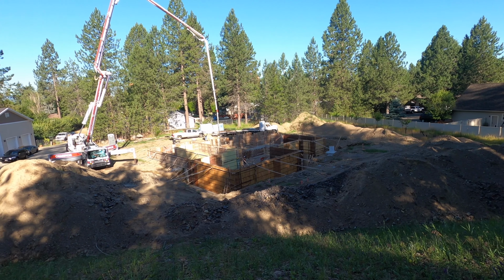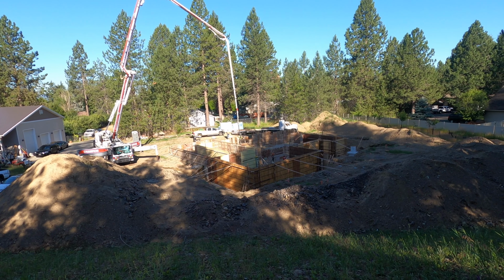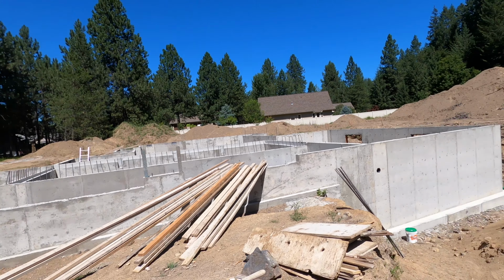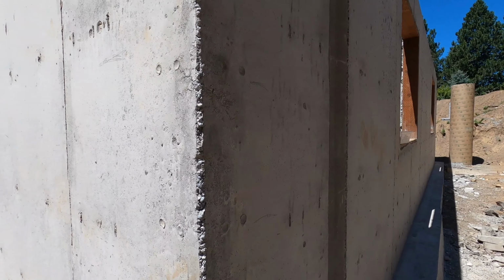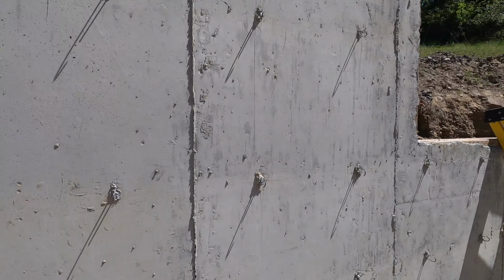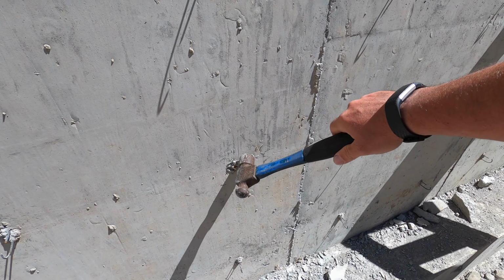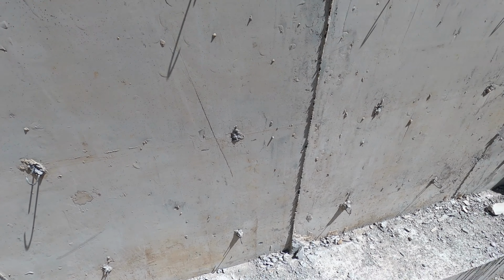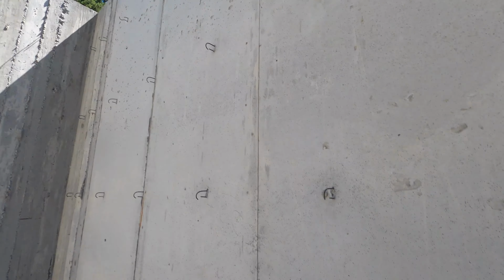How to break off foundation form ties, house build #5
If you would like to support us,  we work for free!

House build #5.  Concrete pour 2.0, breaking off form ties, waterproofing the basement with W.R. Meadows Mel-Rol. We will foam over it with 2" rigid foam boards to double as a "dimple mat" as well as insulation.